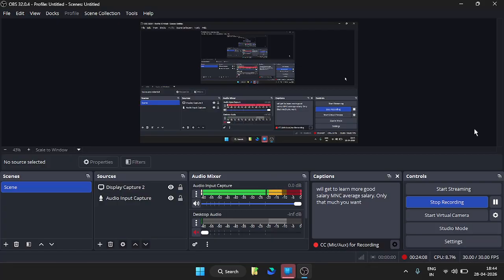mock interview 4